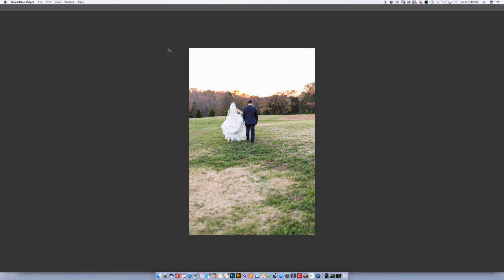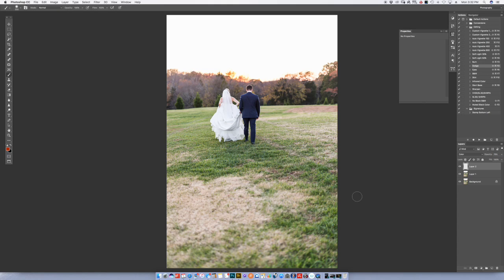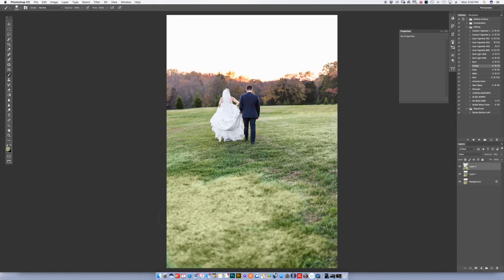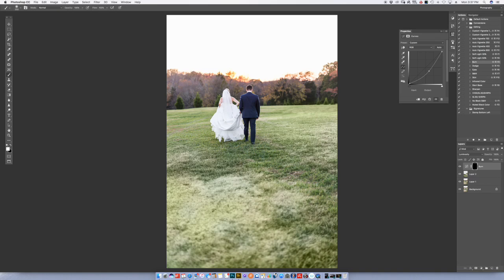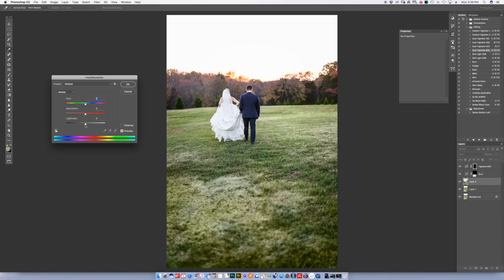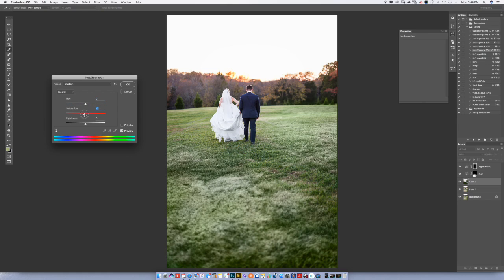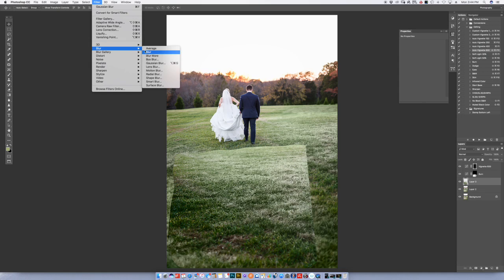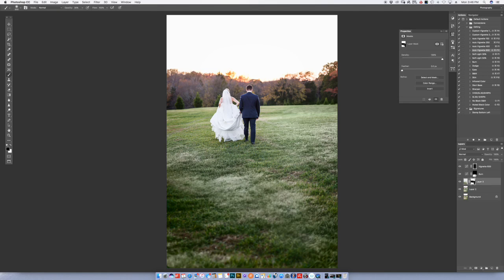How to fix dead grass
I'm going to show you one way to fix dead grass in your photos using some more advanced techniques in Photoshop CC.